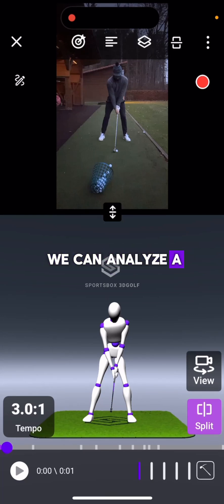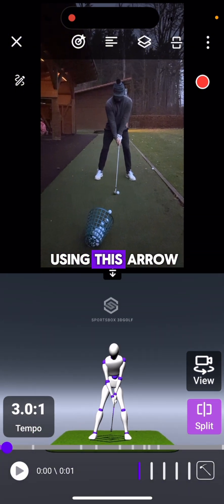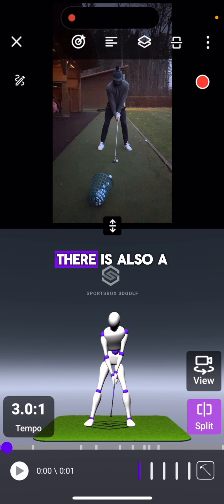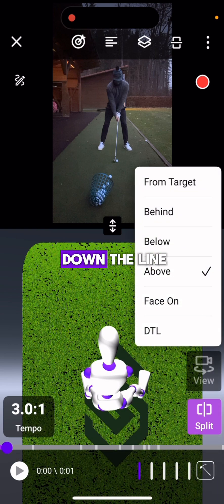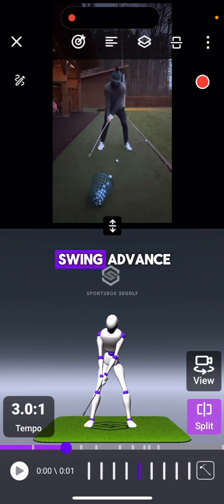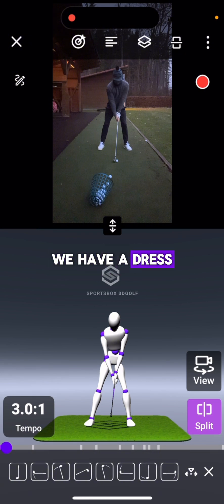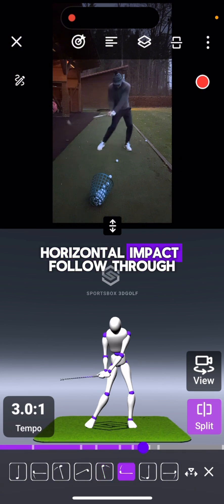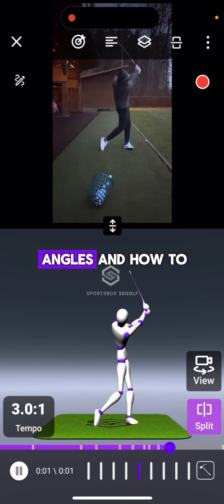How to use the 3D Analysis Screen: Sportsbox 3DGolf Tutorial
This tutorial will show you how to advance the 3D avatar. Some feature that are discussed include your 2D/3D screen, different views, key positions, and more.